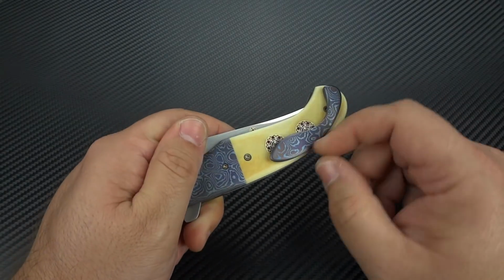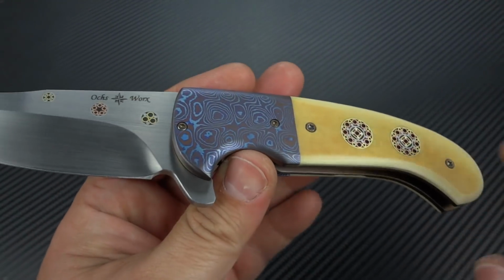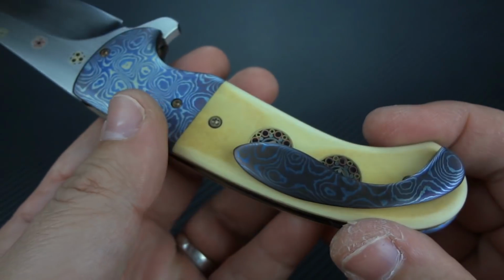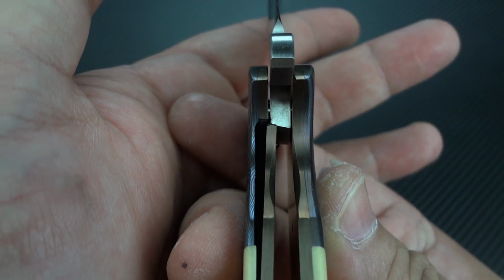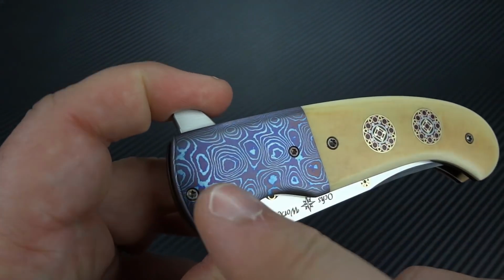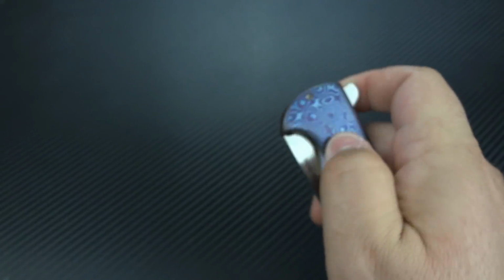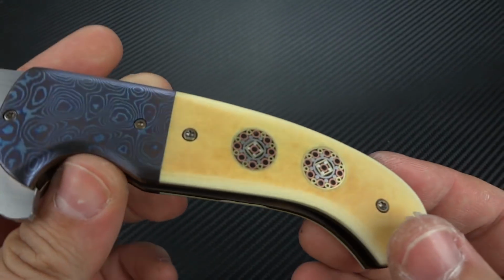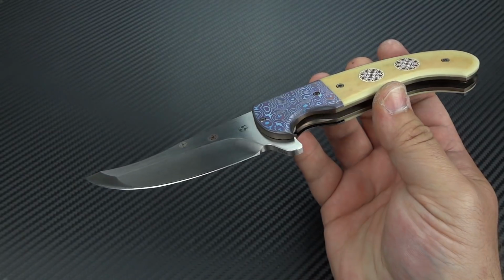Eric Ochs Persian: Classic handmade beauty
If you're looking for an heirloom quality, fully handmade folder, check out Eric Ochs.